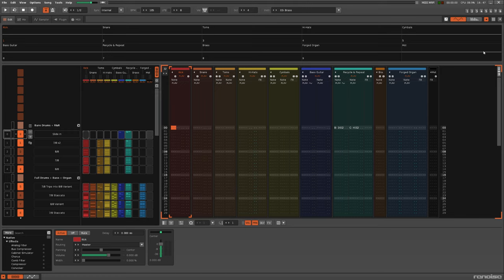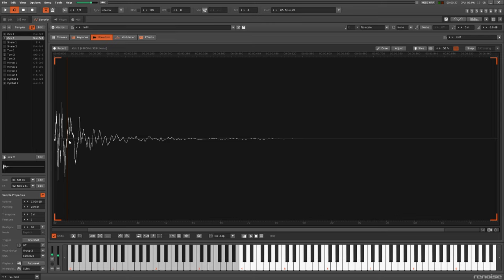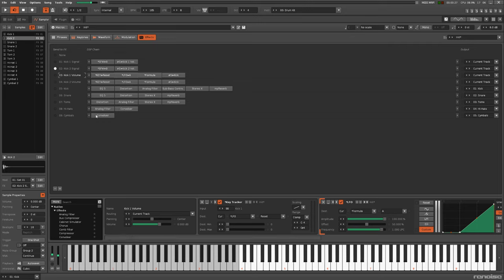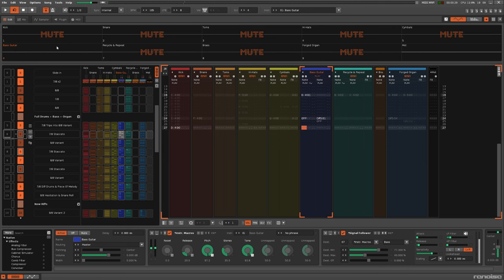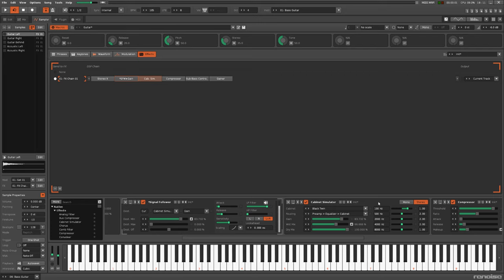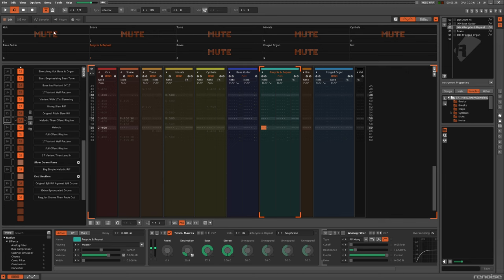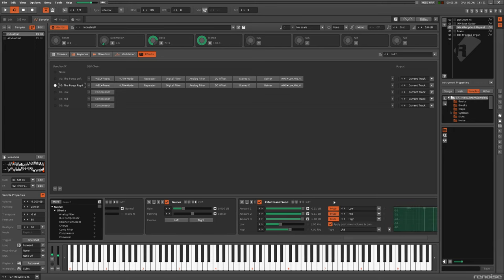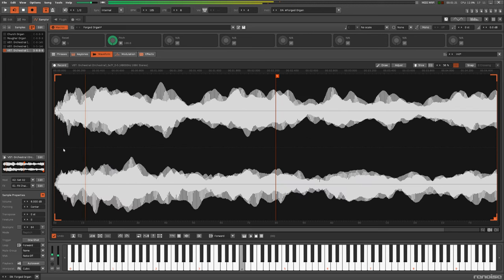No Mercy For Tyrants (demo) - A Look At The Instruments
There's some interesting stuff going on in the instruments of my Mutant Breaks 13 song.

00:00 - Intro
01:24 - Drum Kit
06:20 - Bass Guitar
09:28 - Recycle & Repeat
13:47 - Brass & Forged Organ
16:04 - Song Playthrough